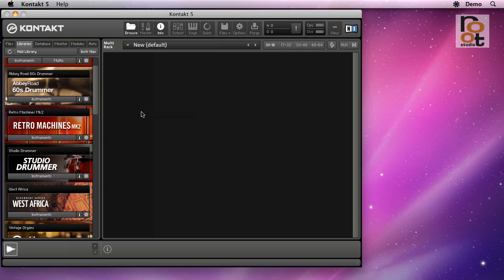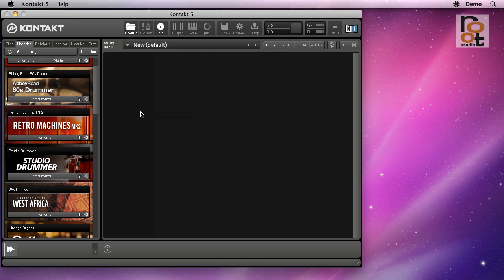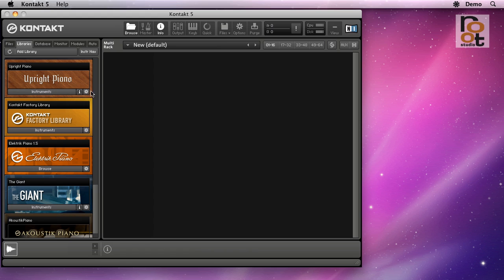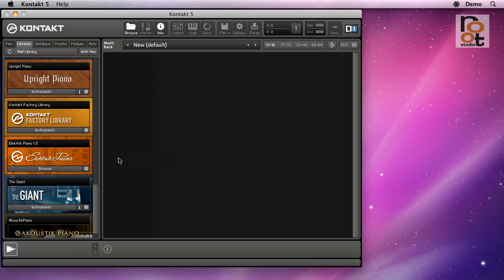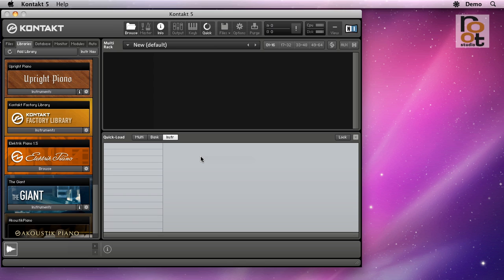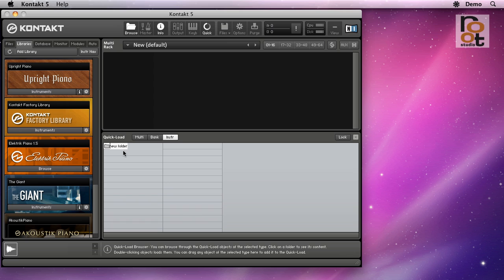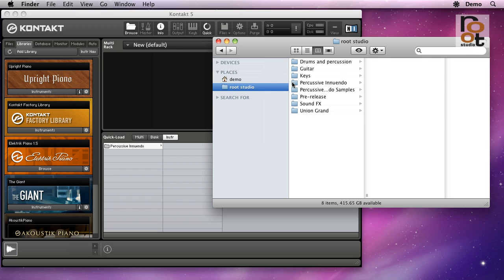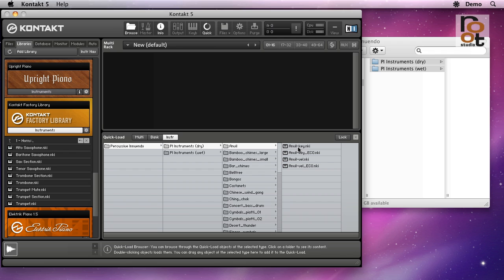Kontakt Quickload Tutorial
How to use the Quickload function in NI Kontakt.